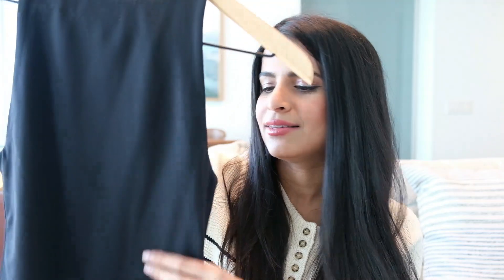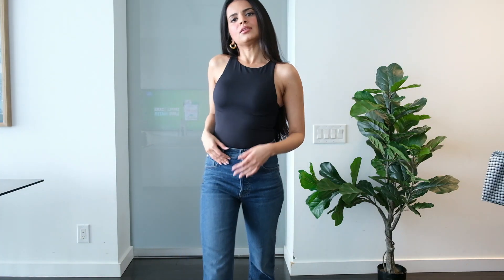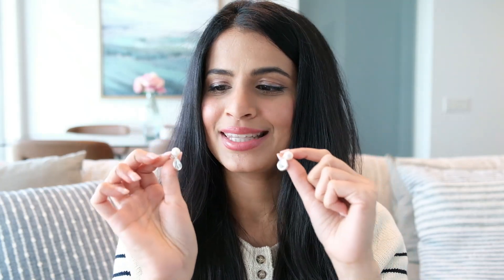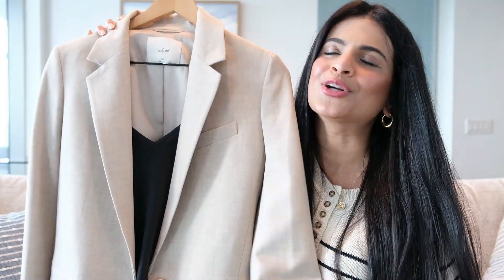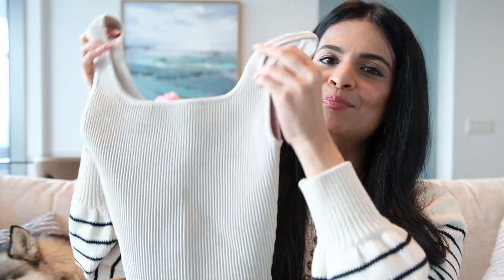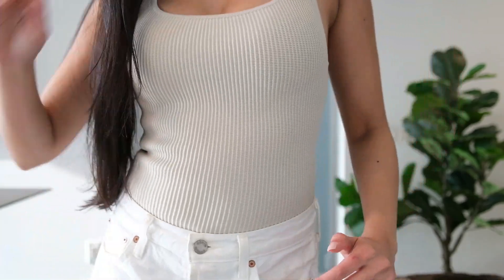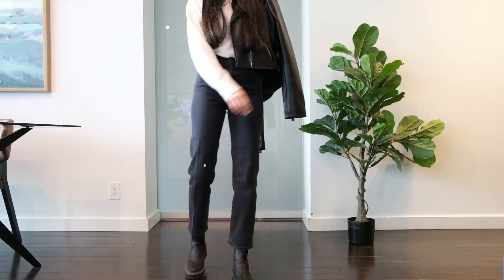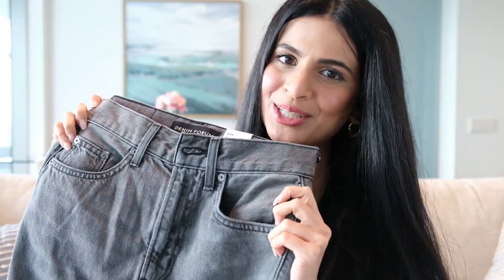Aritzia Haul Try-On Haul 2024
So excited to do an Aritzia Haul! Aritzia has been my go-to clothing brand for so many years, I have to come understand this brand inside and out. I have also included some more Canadian brands such as Club Monaco and Mejuri :)

Content:
00:00 Introduction
00:13 Babaton Contour 90s Bodysuit
00:44 Club Monaco Blazer
01:01 Tank top and Blazer Try On
01:31 Black Slip Dress (Black Satin Dress)
01:57 Black Satin Dress Try On
03:24 Babaton Sculpt Knit Tank Top
04:07 Wilfred Stunner Jacket (Black Leather Jacket)
05:31 Try On

Links:
Babaton Contour 90s Bodysuit

This is not a sponsored video and all opinions are my own.